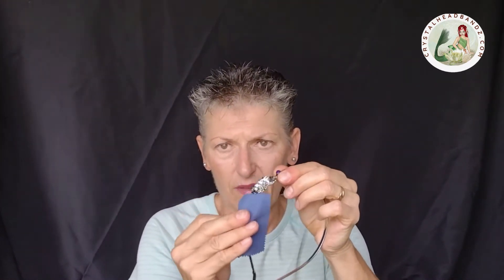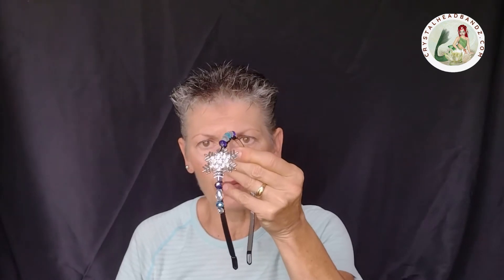Short Tutorial on caring for your sparkly, beaded crystal headbands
Do you know how to care for your crystal beads embellished headband? Keeping the crystal rhinestones and beads clean, will retain their sparkle.
Learn how to care for the crystal beads decorated adjustable headbands purchased